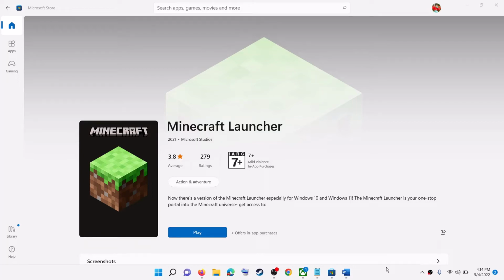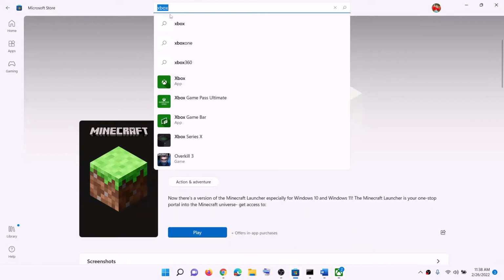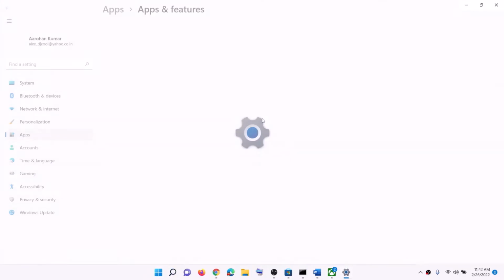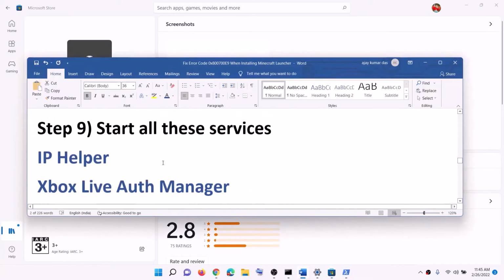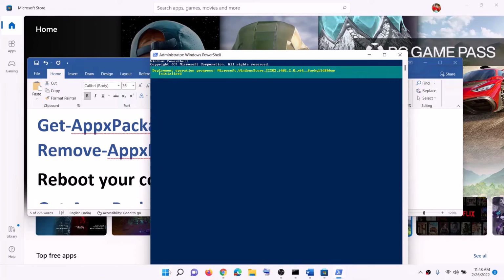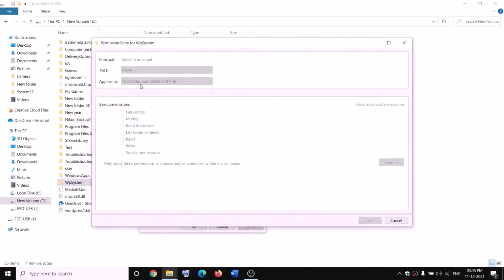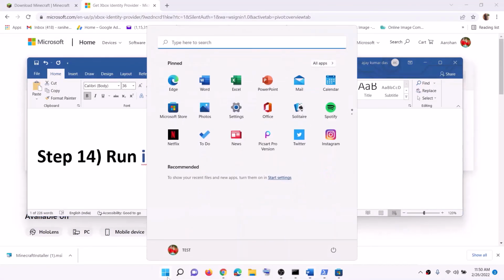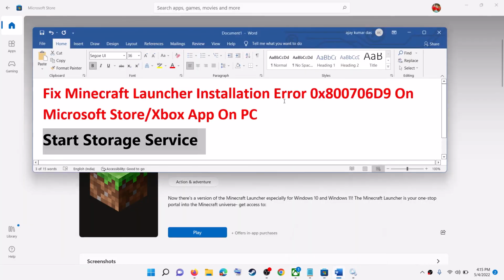Fix Minecraft Launcher Installation Error 0x800706D9 On Microsoft Store/Xbox App On PC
Fix Minecraft Launcher Installation Error 0x800706D9 Something Went Wrong On Our End Microsoft Store/Xbox App On Windows 10/11 PC
Start Storage Service
C:\Users\Username\AppData\Local\Packages\Microsoft.WindowsStore_8wekyb3d8bbwe
Install Gaming service:
start ms-windows-store://pdp/?productid=9MWPM2CQNLHN
Step 9) Start all these services
IP Helper
Gaming services
Windows Update